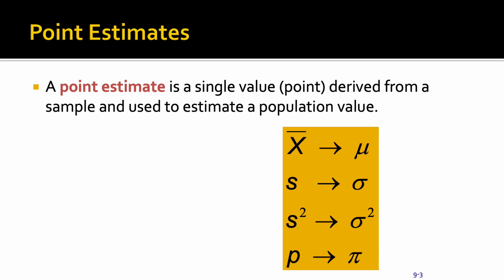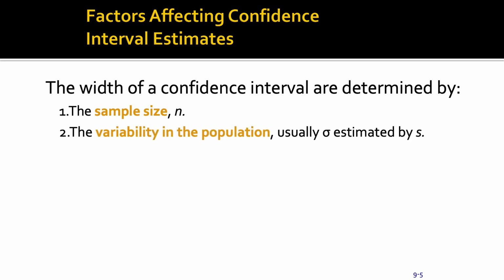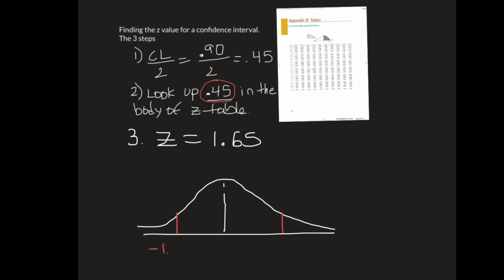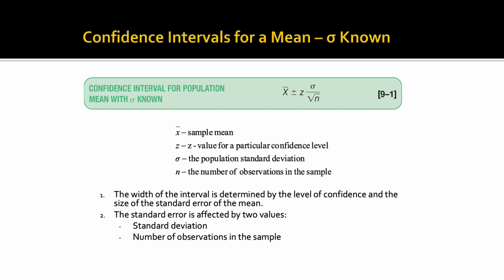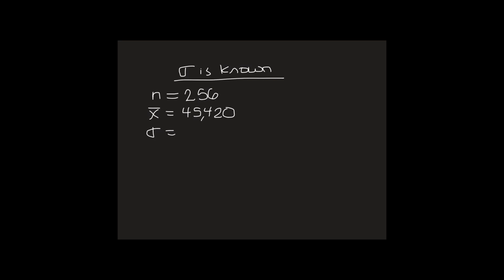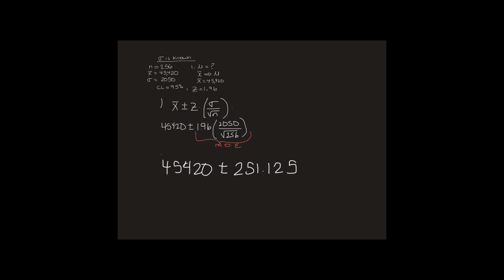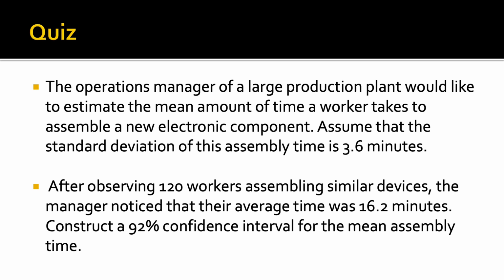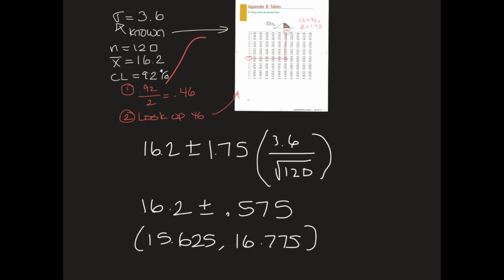Econ 2300 Lecture 9 Part 1